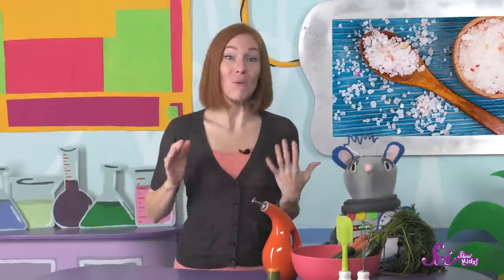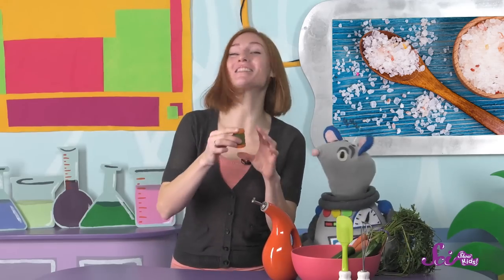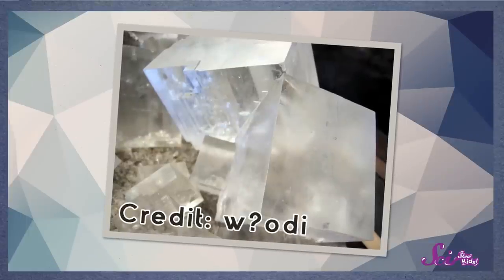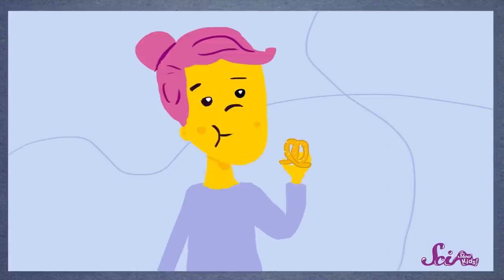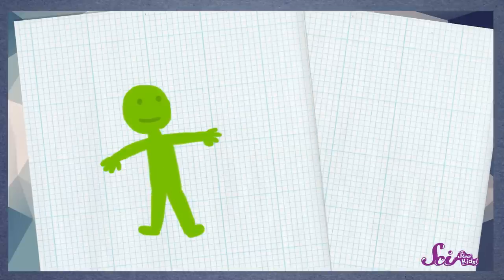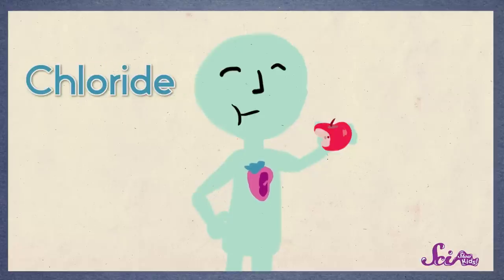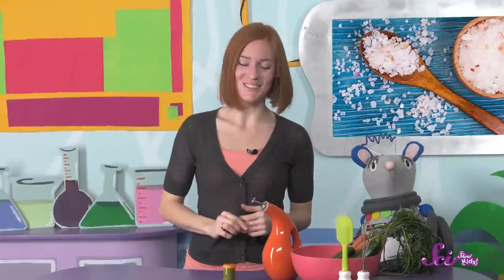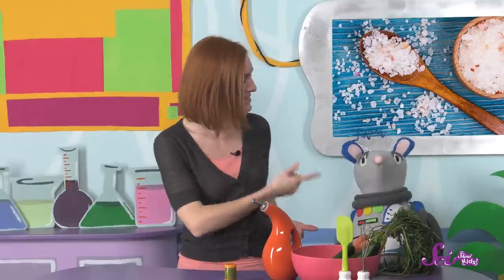Salt's Secret Powers!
From pancakes to ice cream, salt goes in so many things to make them taste better! But what is it and where does it come from?